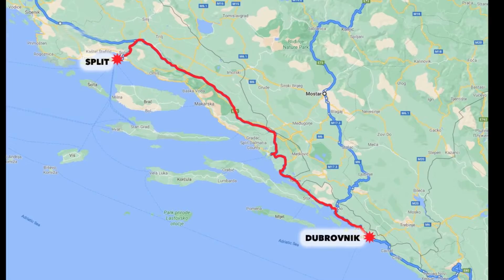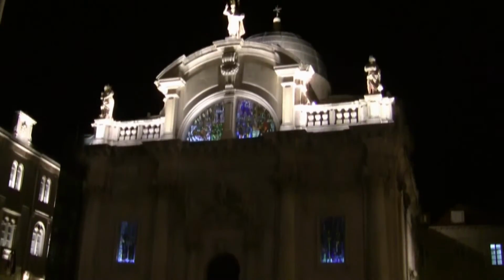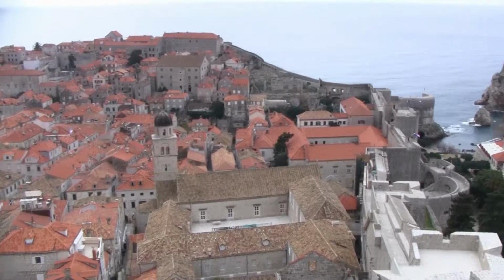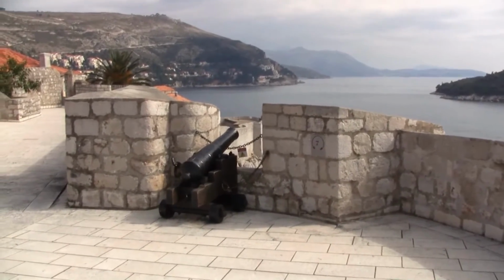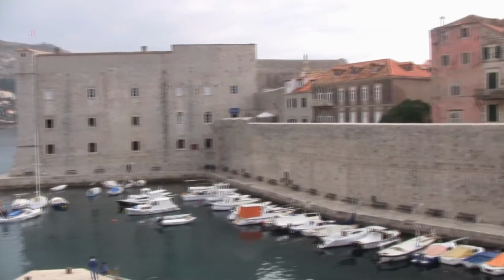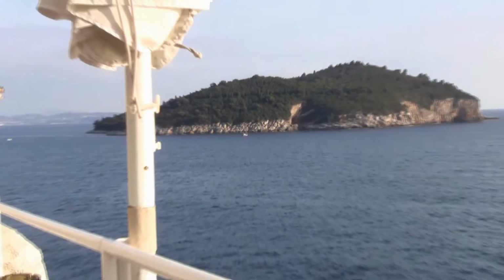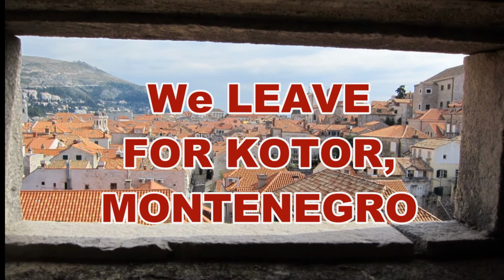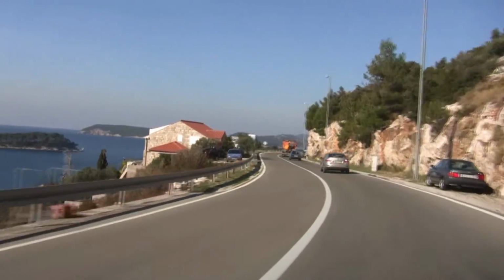Dubrovnik Croatia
We rented a car and drove from Split to Dubrovnik Croatia. We explored the city of Dubrovnik Croatia.